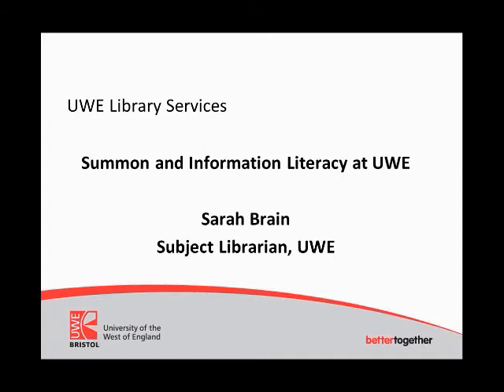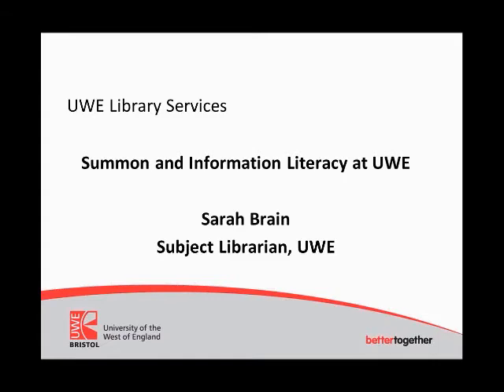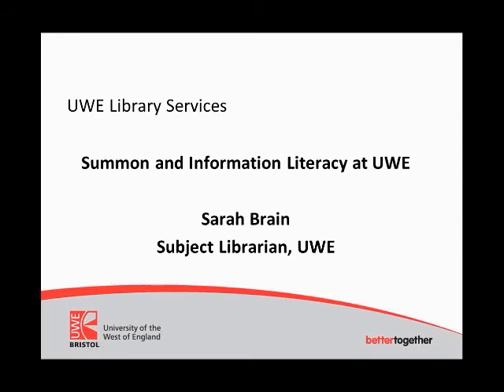Sarah Brain "Summon and Information Literacy at UWE"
Sarah Brain from the University of West England (UWE) talks about the effects implementation of Summon has had at her institution in this presentation. This footage is from the 2nd UK Information Literacy & Summon Day (SummonIL2013) which was held at Manchester Metropolitan University (MMU) on 25th July 2013.